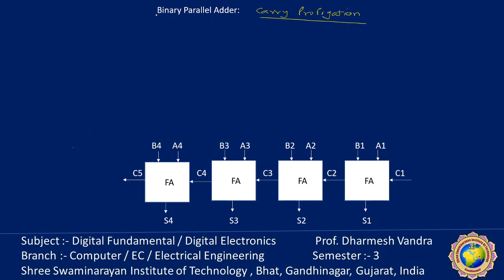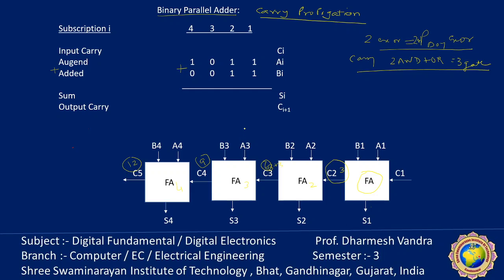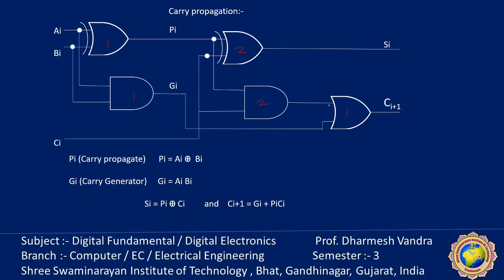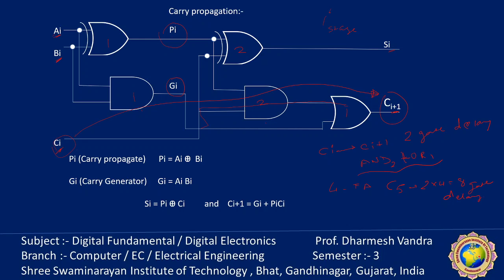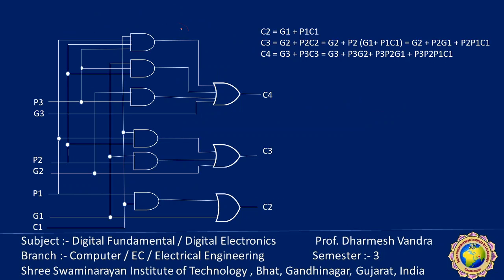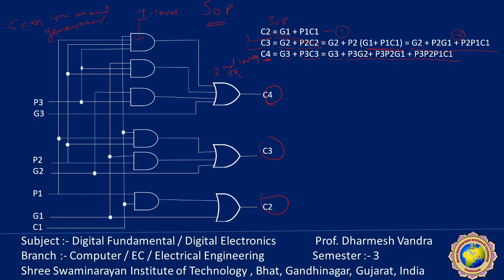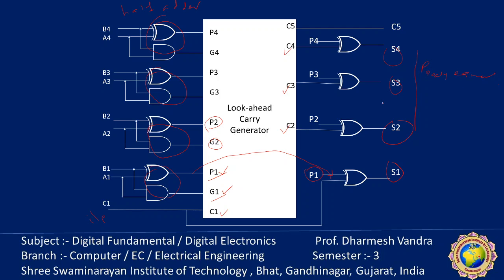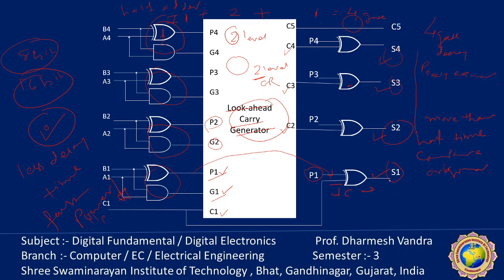Digital Electronics: Look Ahead Carry Generator circuit for 4-Bit Parallel Adder